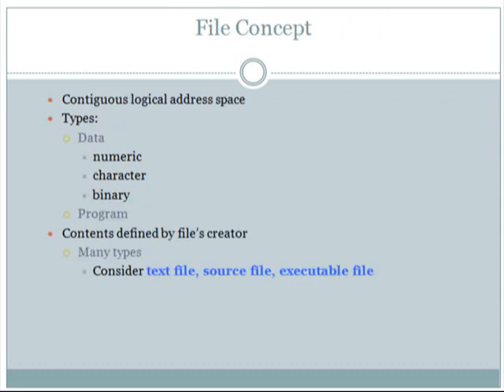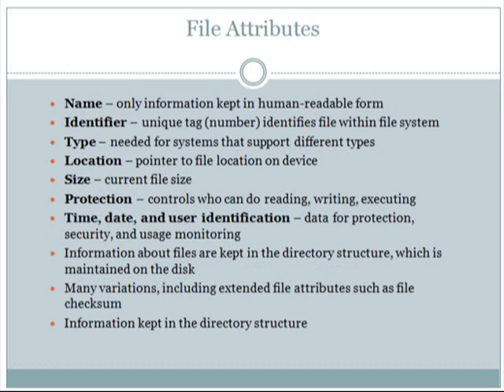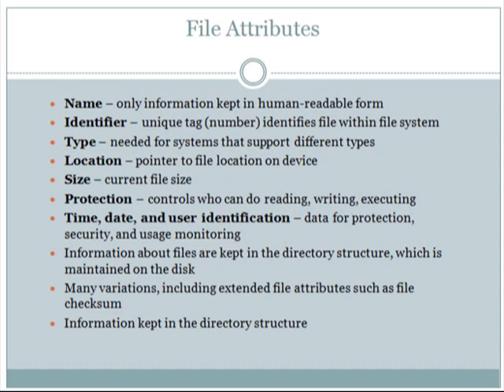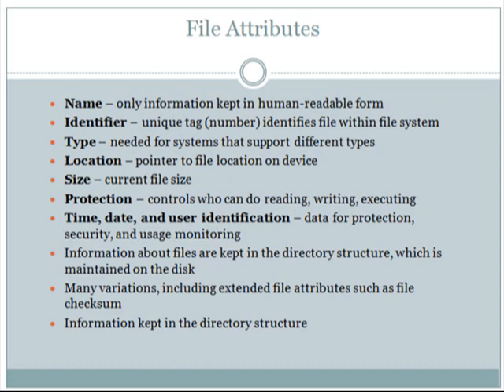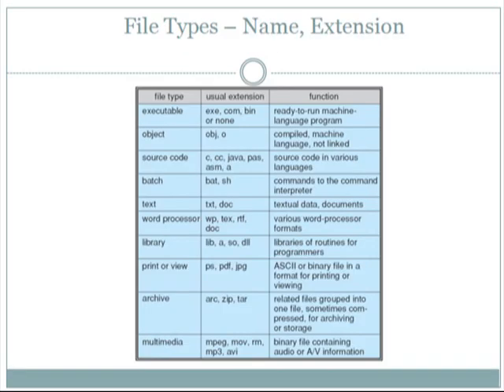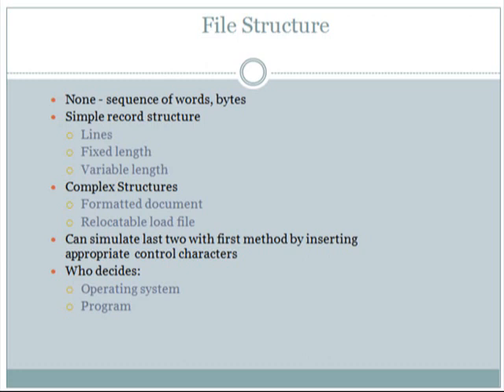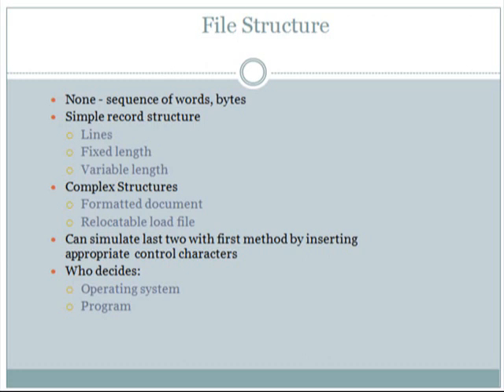OS Unit4 lec1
This video provides information about file system organization in operating system. This video provides information about the file concept and various access methods.